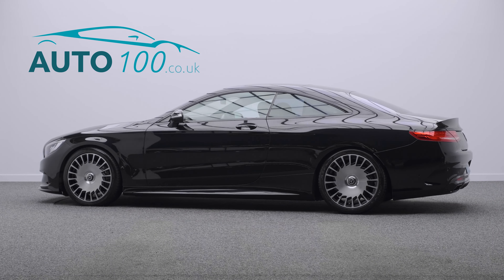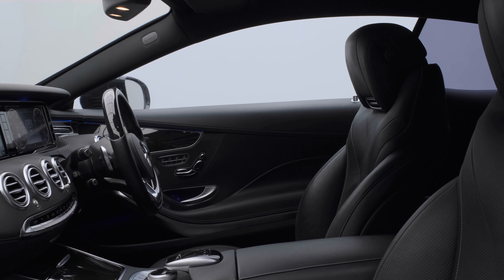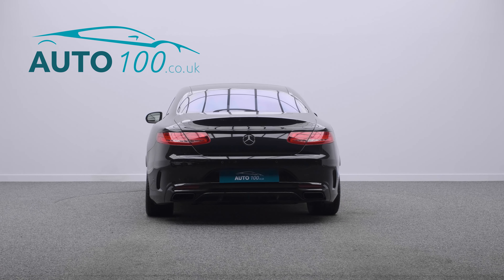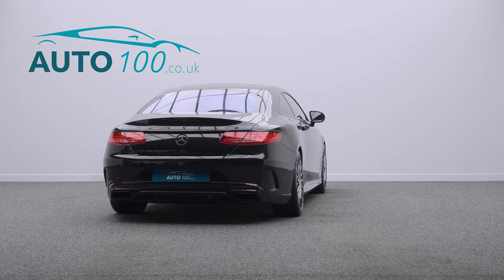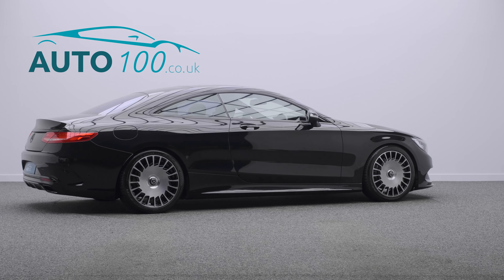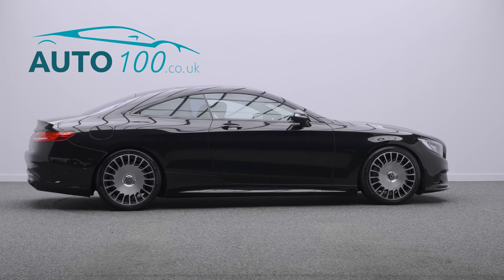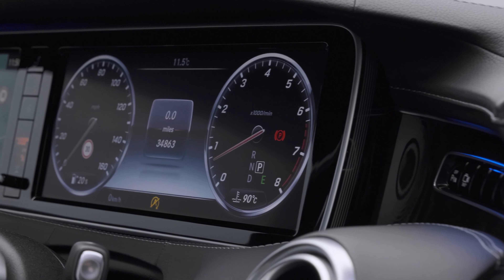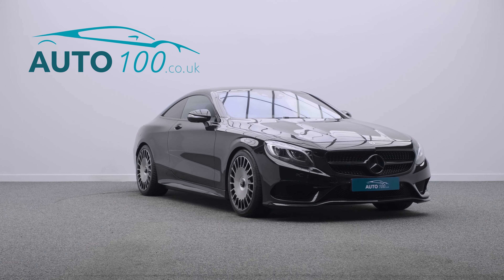Mercedes S500 Coupe | Auto 100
Stunning Looking S500 AMG Line Premium Coupe, Finished In Obsidian Black With Black Leather Upholstery, 20" Maybach Style Alloy Wheels, Exterior Black Styling, Panoramic Sunroof With Blind, Burmester Audio System, Electrically Adjustable Dynamic Seats With Massage, Heating & Ventilation Functions, Air Scarf, Air Balance Package, Heated Rear Seats, Privacy Glass, Heated Wood & Leather Steering Wheel, COMAND Satellite Navigation System With Bluetooth Connectivity, 360 Camera, Front & Rear Parking Sensors & More. Here at Auto 100 we are an independent prestigious car reseller. We are based in the heart of England just off junction 28 of the M1 in Nottinghamshire. Established since 2002, we are a family run business and have a collective knowledge of over 100 years & all of our cars come with finance available, up to 24 months extended warranty and checked thoroughly for peace of mind buying.(U33353)@auto100_notts @auto100.